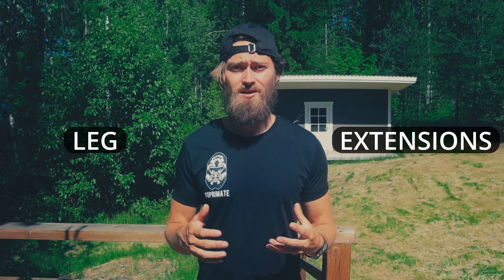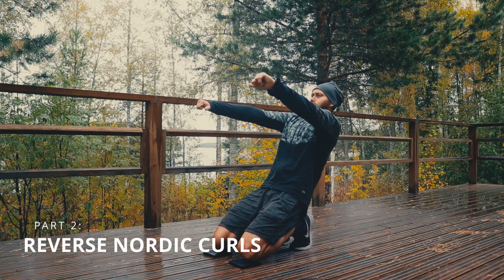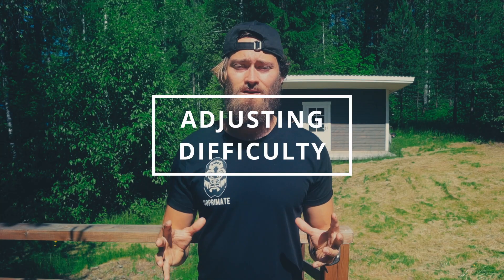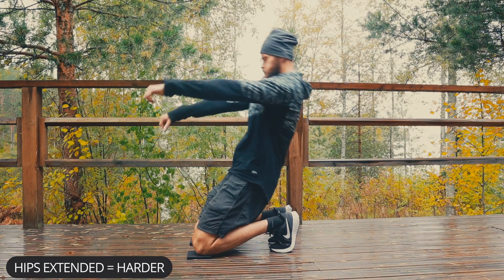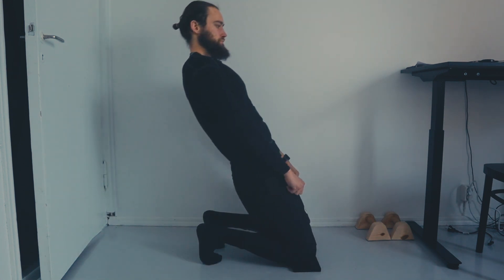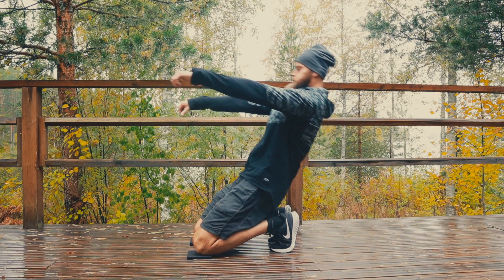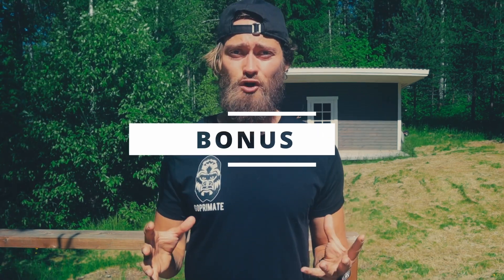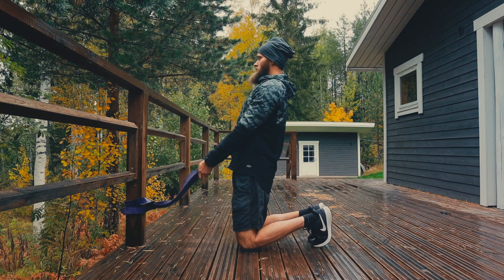Leg Extensions WITHOUT a Machine - Bulletproof LEGS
In this video I will share with you a really effective bodyweight leg extension that allows you to do leg extensions without a machine: Reverse Nordic Curls.

Reverse nordic curls are a great exercise for the quads and they offer a really great eccentric component to them which makes them into a really effective bodyweight leg extension. Not only do you not need a leg extension machine for them, but you dont really need any equipment appart from some knee padding perhaps.

🔴My Home Doorframe Pull-up Bar
🔴My Home Dip Bars
🔴Gymnastic Rings
🔴Ressistance Bands
🔴Squat Slant Board
🔴Stretch Slant Board

Timestamps:

Intro 0:00
Technique 0:32
Adjusting Difficulty1:05
Bonus Variation 2:26
Bonus 2 (Beyond failure) 2:54
What next? 3:28